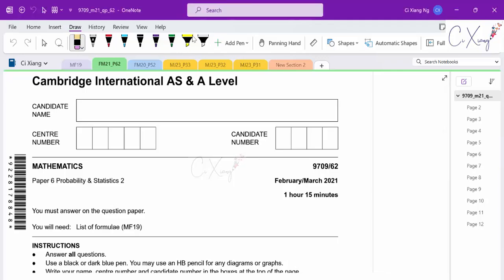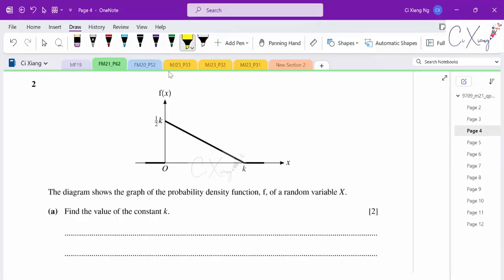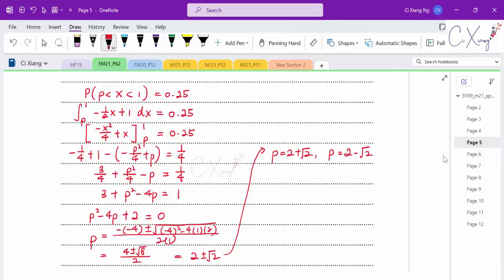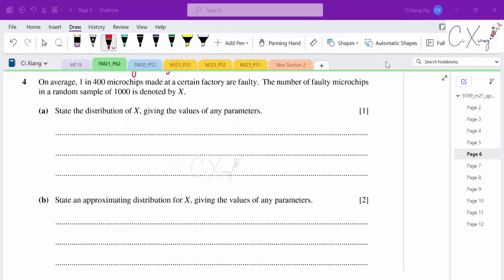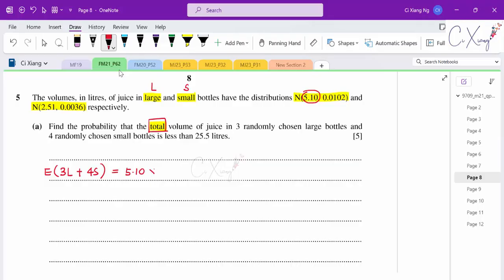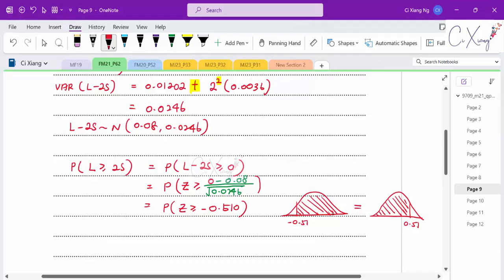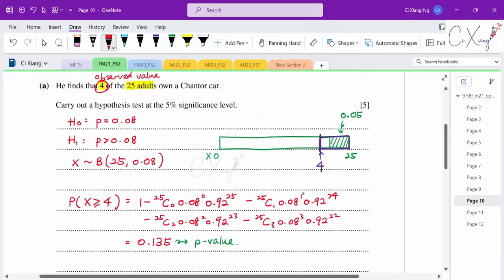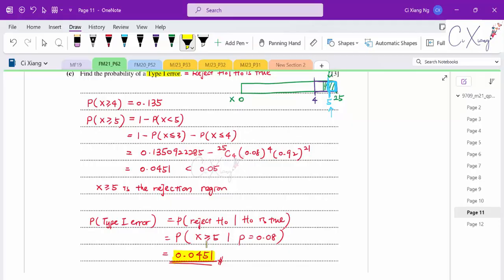9709/62/F/M/21 CAIE A-level Statistics 2 Solution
Full Solution for Statistics 2 Feb Mar 2021 Paper 62
9709_m21_qp_62
9709_m21_ms_62
9709_FM21_P62
9709/62/F/M/21

00:00   Question 1
08:48   Question 2
18:26   Question 3
26:45   Question 4
33:55   Question 5
45:09   Question 6